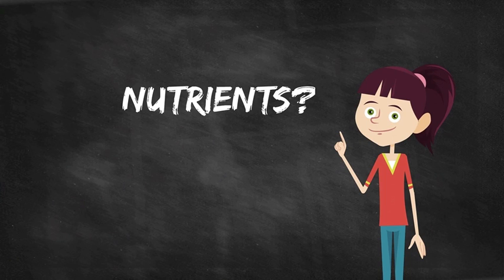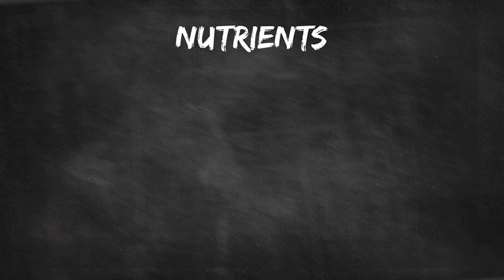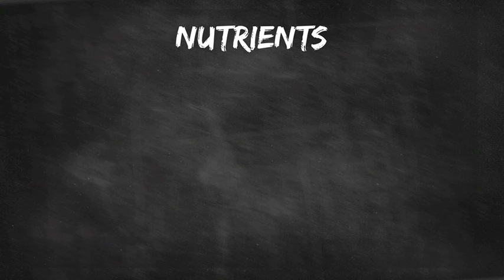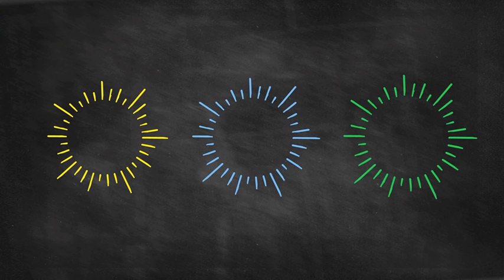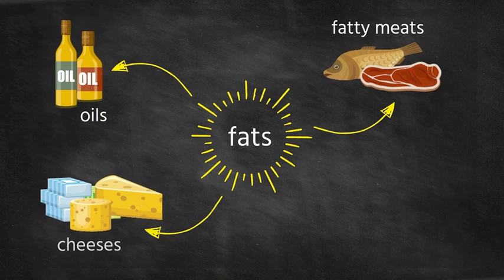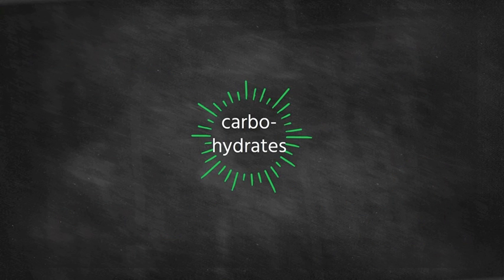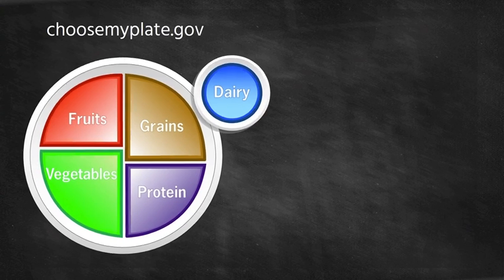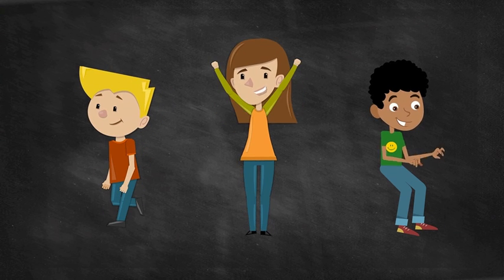Nutritional Video for 6th Graders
This is a brief instructional video designed to teach 6th grade students about basic nutrition.